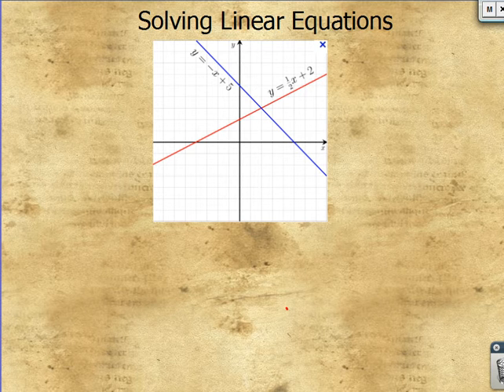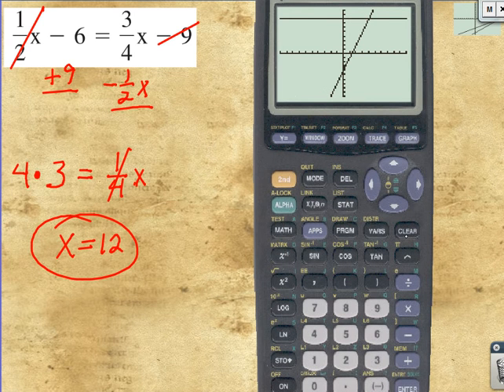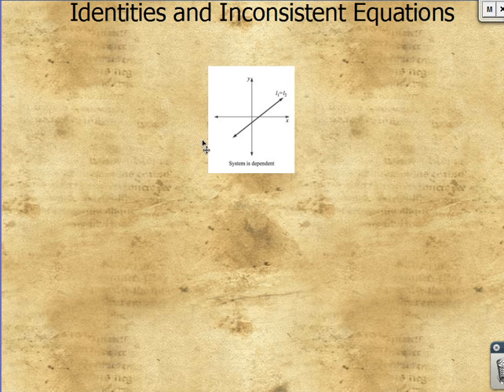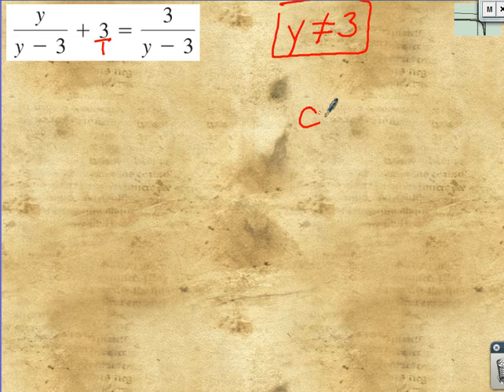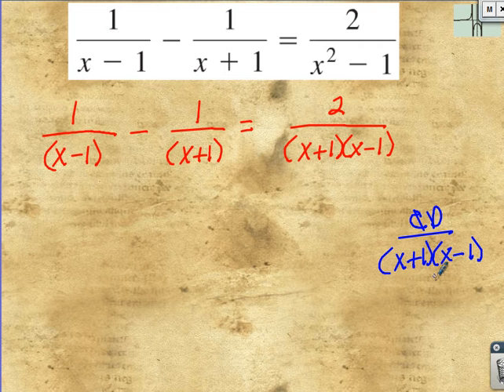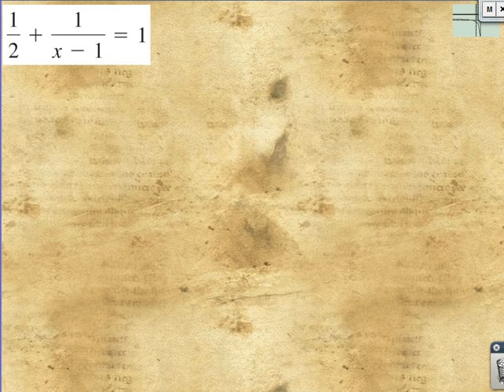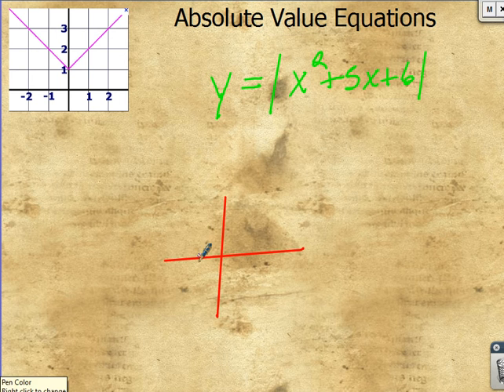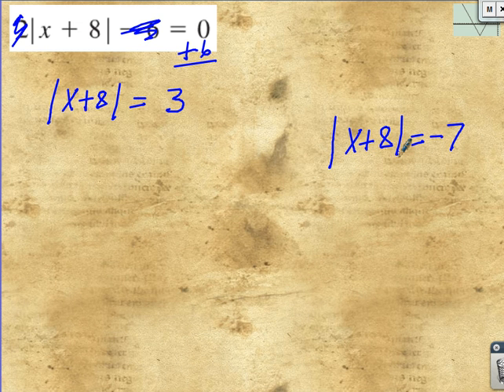Linear and Absolute Value Equations